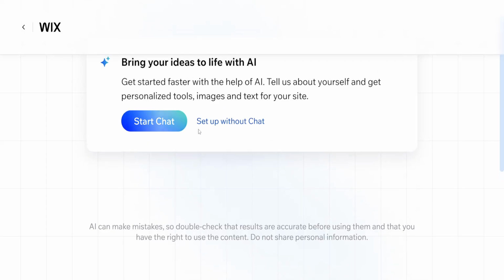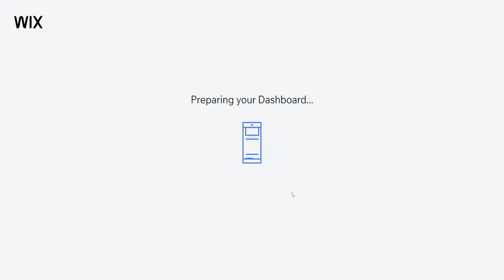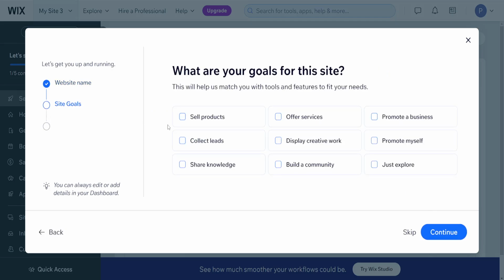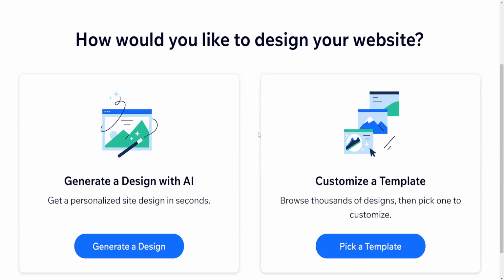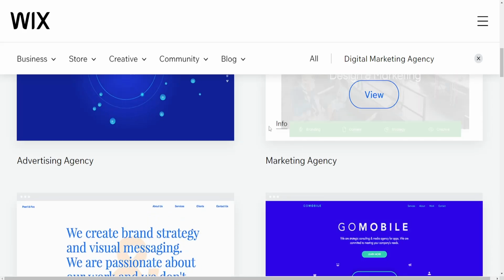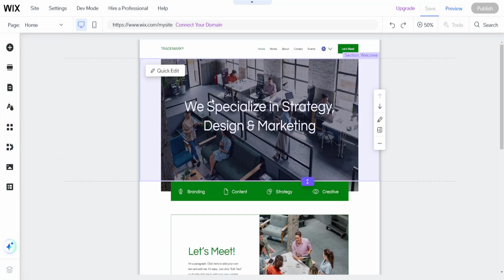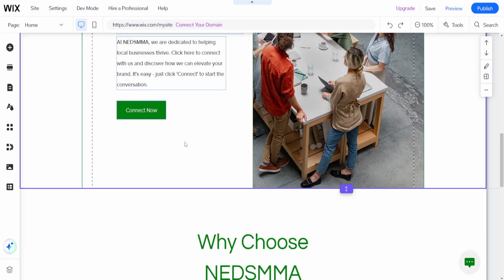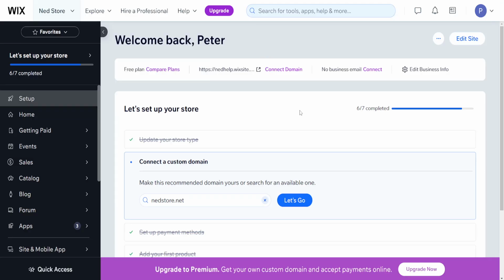How To Create A Wix Website For SMMA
In this video I show you how to create a Wix website for SMMA. If you want to learn how to create a Social Media Marketing Agency website using Wix then this is the only tutorial for you.